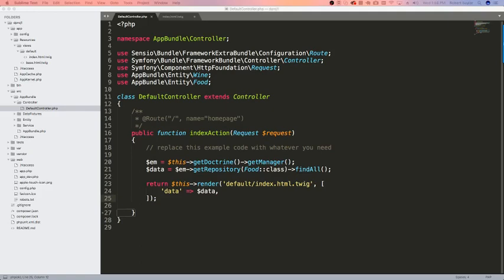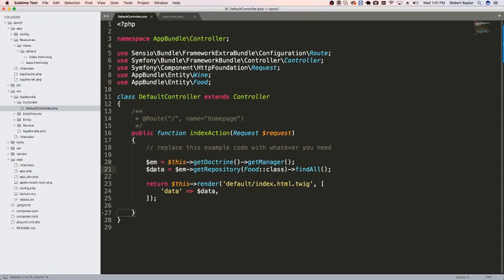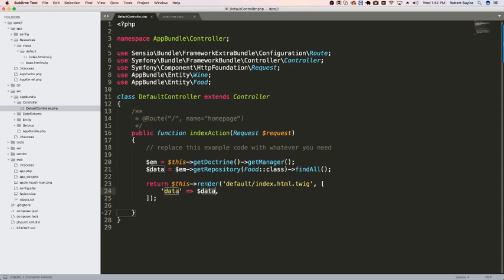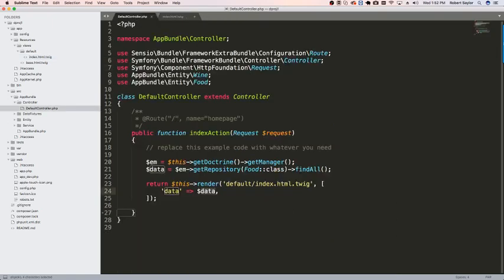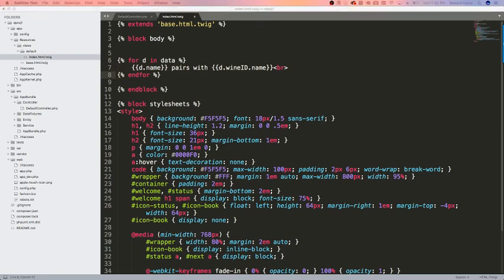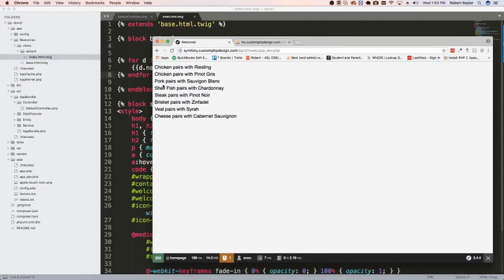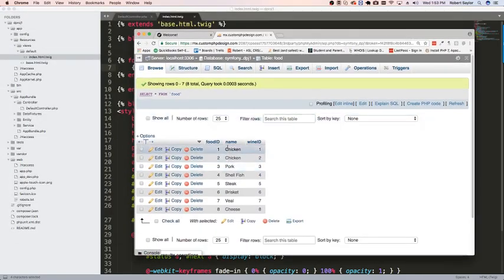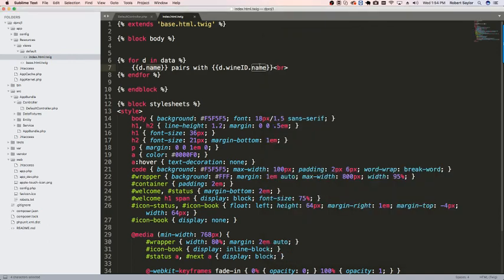Symfony 3.4 step 5 Entity Query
This video will go over a basic query using a Doctrine Entity